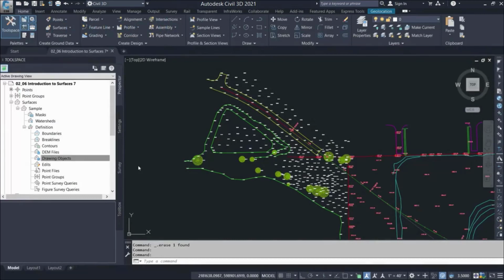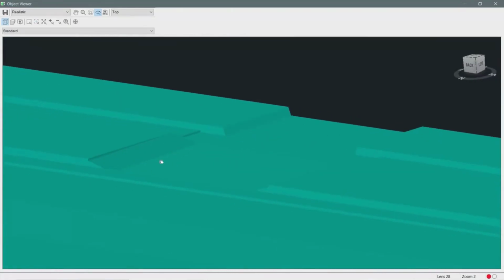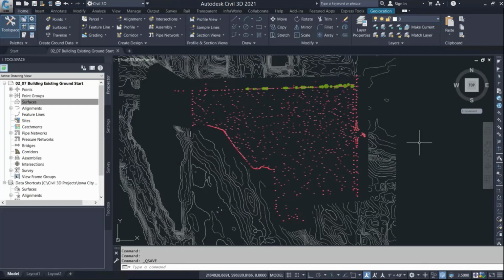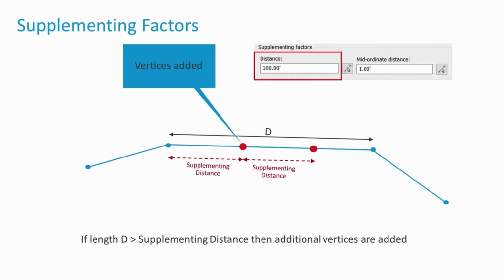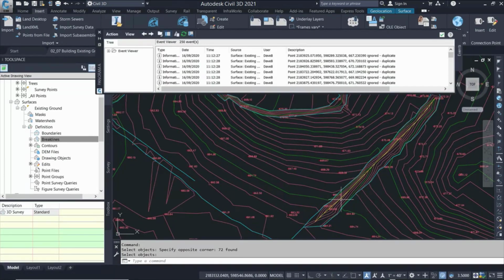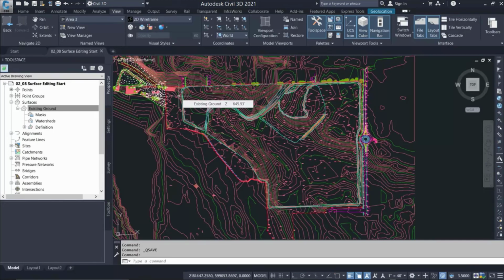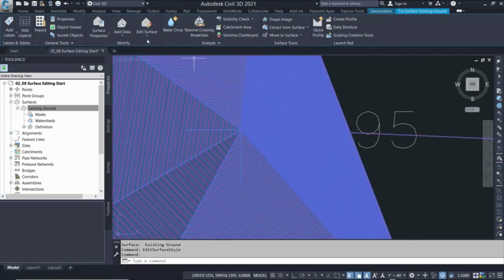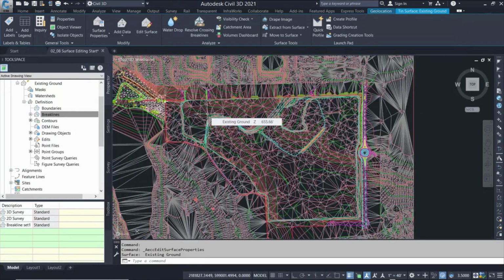Create Surfaces and Edit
To enroll, please visit "civildesign.eng" instagram page.You can find detailed information about the course and complete the registration process. Click the relevant button to register and start your journey towards mastering Advanced Civil 3D and Collaboration with Infraworks.